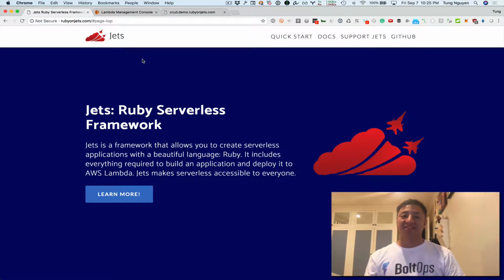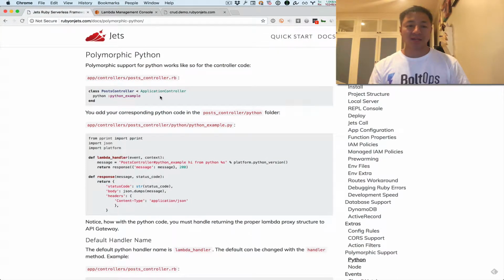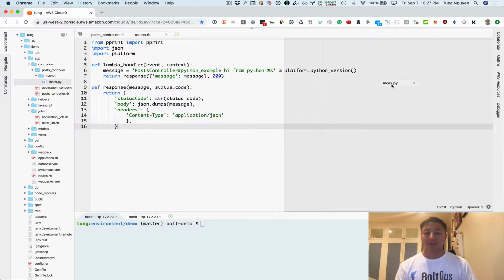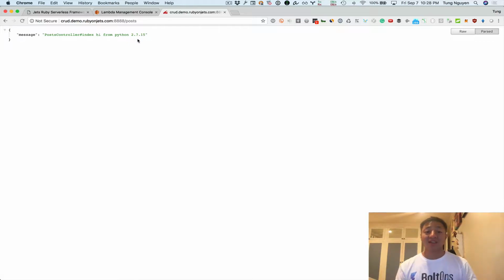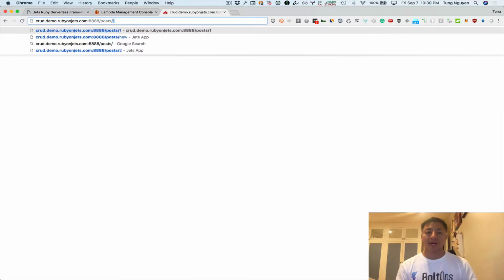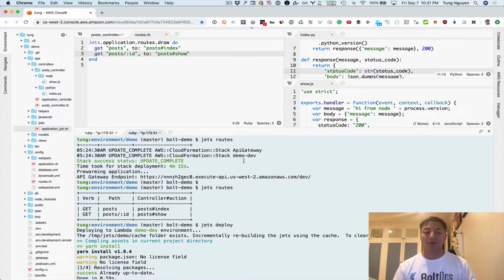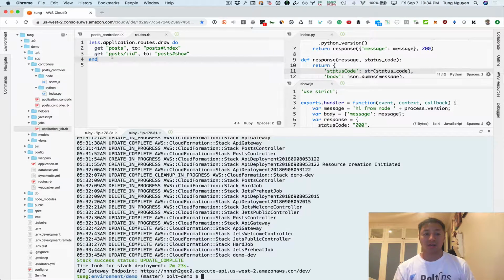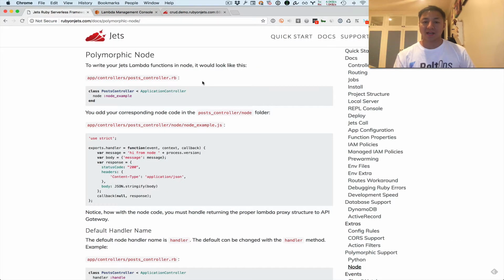Jets Tutorial Polymorphic Support Part 9: AWS Lambda Ruby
In this video tutorial, we cover Jets Polymorphic Support Ability. Jets allows you to write Lambda functions not just in Ruby but also in other languages like Node and Python. This can be useful if you have pre-existing Lambda code. You can re-use the code and and move on with life.

Jets is a Ruby Serverless Framework that adds Ruby support to AWS Lambda.